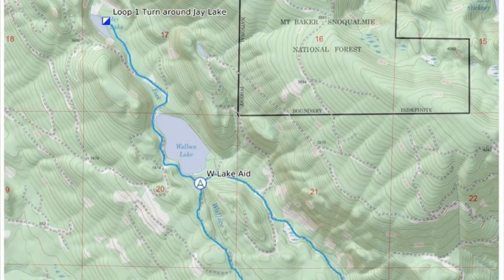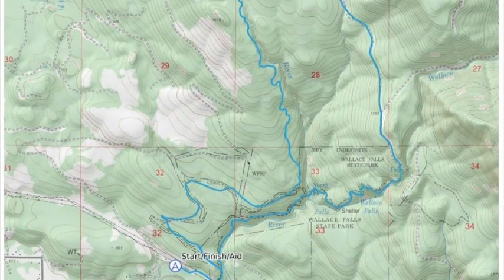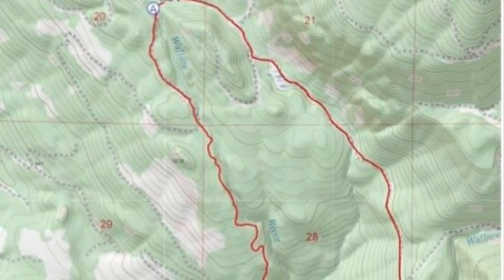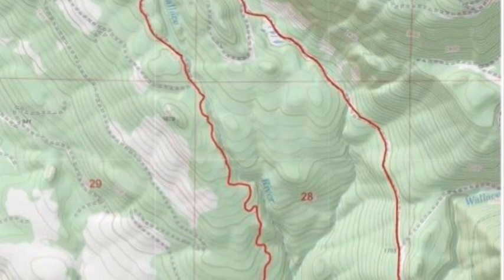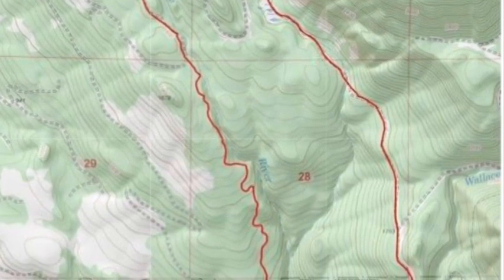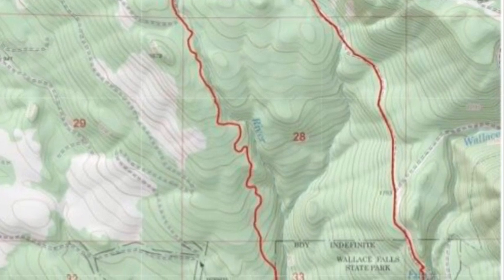Wallace Falls 50k - 2019 Race Preview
Preview of my first race of 2019, Wallace Falls 50k.  I review the course, current trail conditions, my race goals, and my race strategy.

Follow on Facebook or Instagram at The Trail Grinder